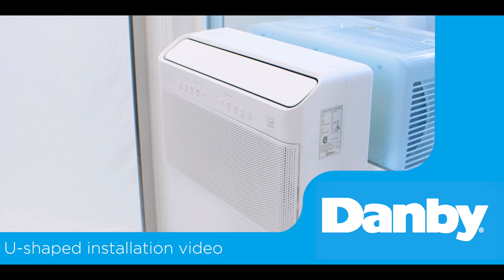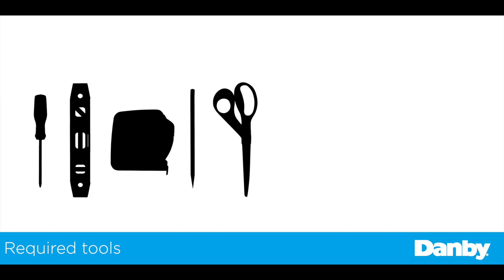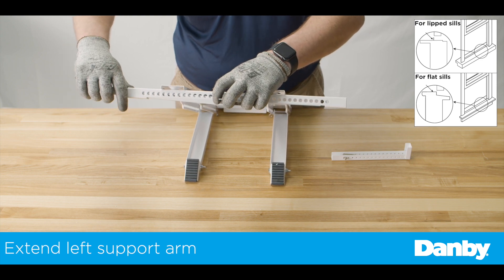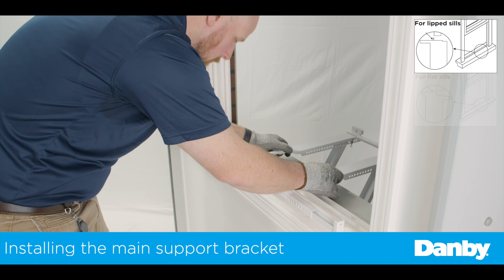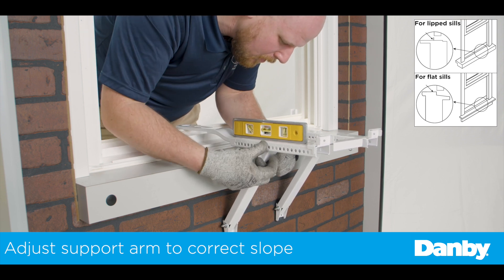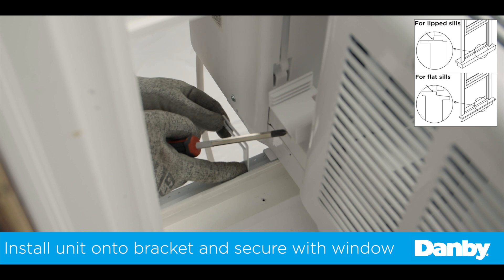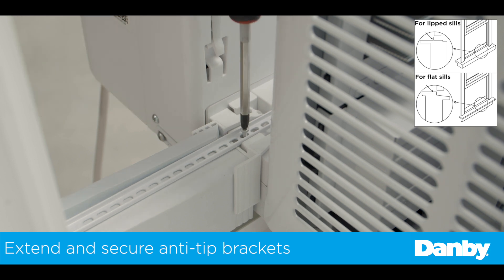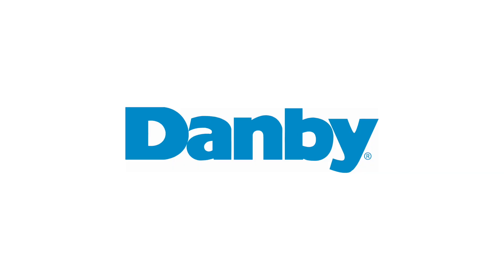Danby How-To: U-Shaped Window Air Conditioner Installation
Introducing the first ever U-shaped Inverter Window Air Conditioner from Danby! Watch this video to learn how to install yours!

This unit allows you to open or close your window while the AC is installed. The innovative design makes installation very easy, and the ability to close the window isolates the noise outside - making it extra quiet. This 8,000 BTU window AC model is capable of cooling spaces up to approximately 350 square feet. This air conditioner is Energy Star® compliant and comes with sleep mode, and an energy saver switch – all of which help you to save on your monthly utility bills. To help maximize cooling, this unit also comes with a 3-speed fan, and wireless connect, so you can control the temperature in your space anytime, anywhere!

► Follow Danby on Social Media for contests, product highlights and more!